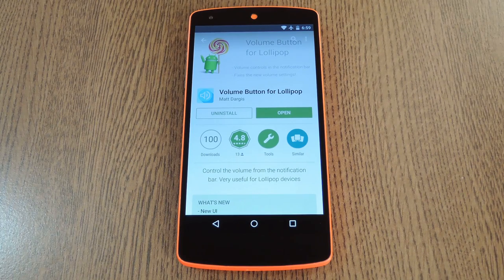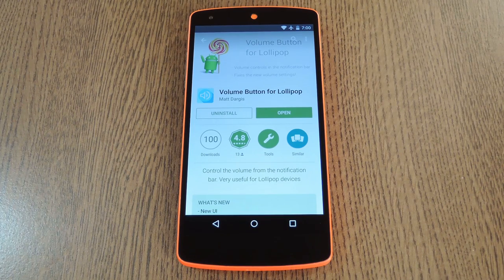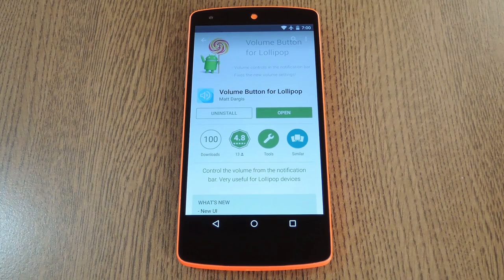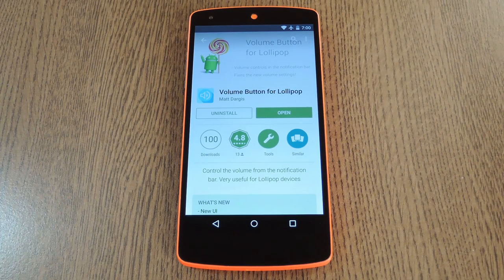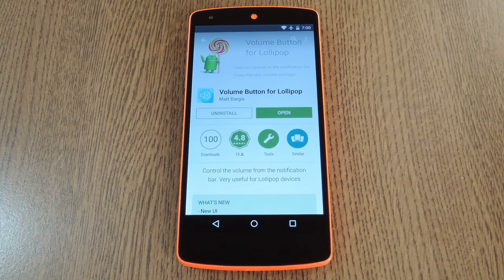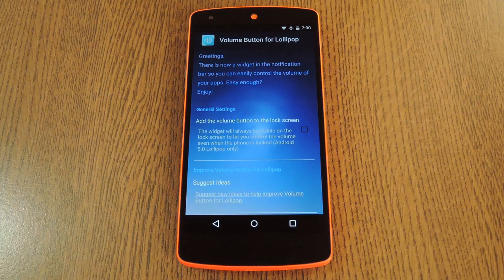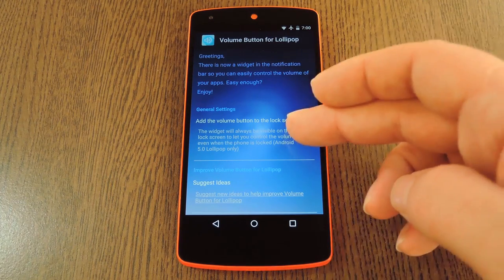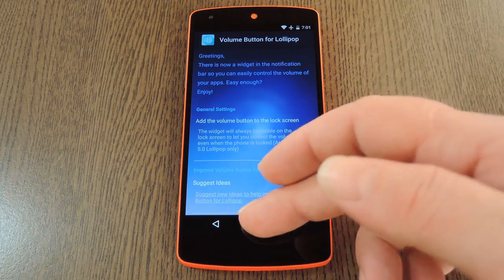Control Media Volume Directly from Your Notification Tray on Lollipop [How-To]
How to Prevent Loud Media Playback with a Quick Volume Panel

In this tutorial, I'll be showing you how to get back control of your media playback volume on Lollipop. After Google implemented "Priority Mode," they made it to where you can only adjust media volume after a video has already started playing.

This app makes it easy to quickly adjust media volume from any screen. For downloads and more information, check out the full tutorial over on Gadget Hacks.